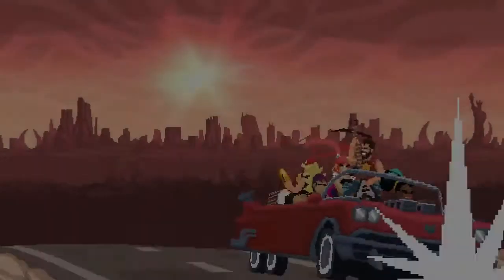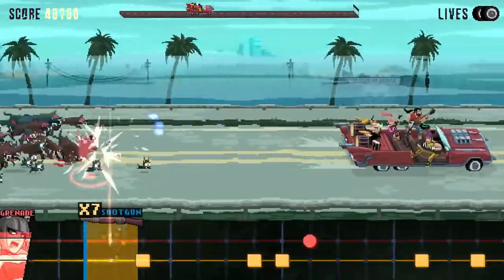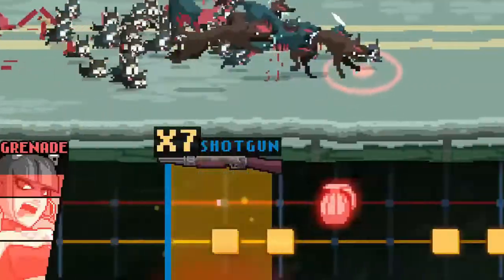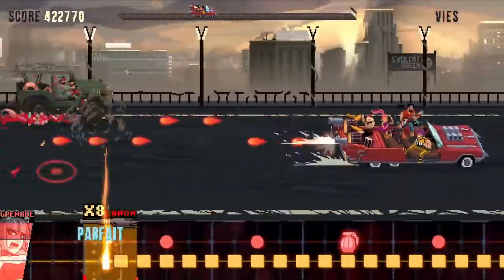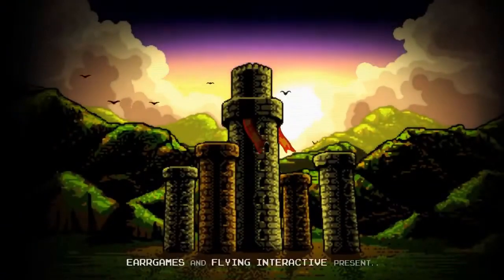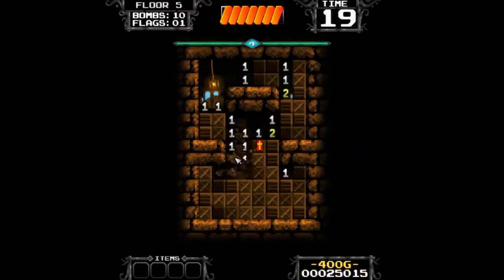INDIE WEEKLY | Top 10 Steam Indie Games of Apr 07-13, 2018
Check us out on Twitter for a daily list of notable releases

If you prefer to read the Indie Weekly, check our